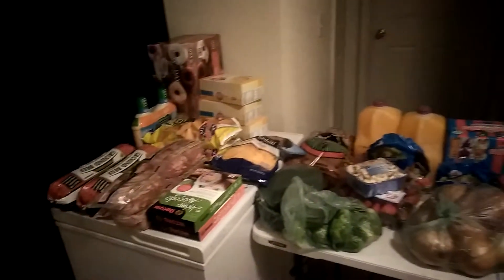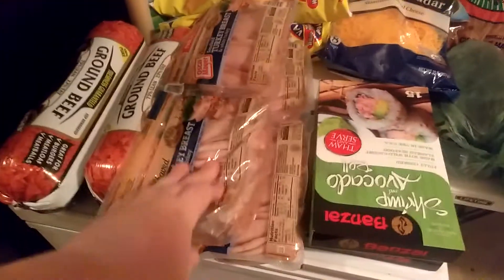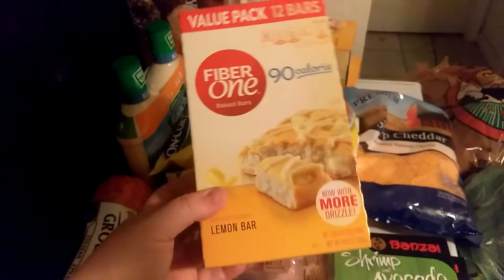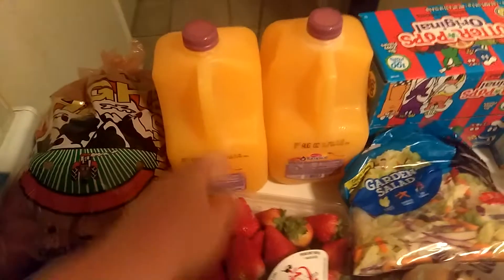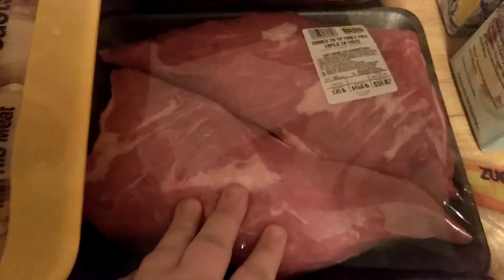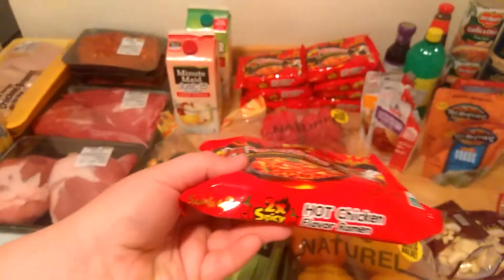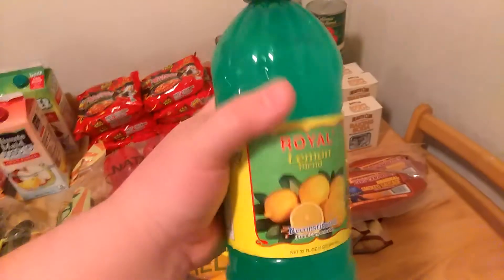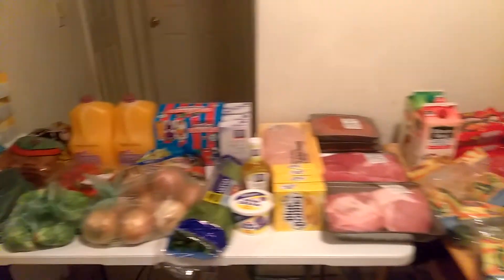Grocery Haul! June 2018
Here is another grocery haul for those that like  watching them!